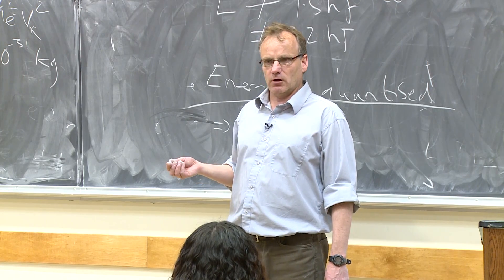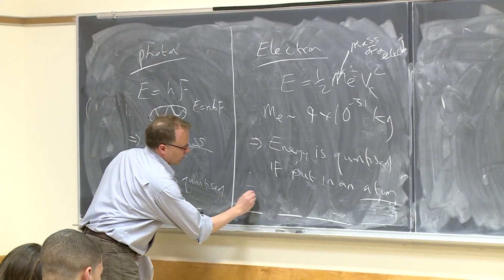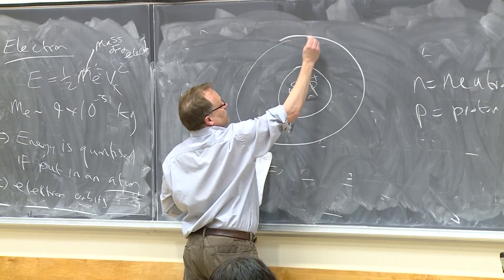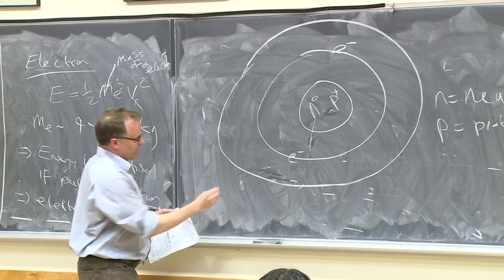75 Photons, Electrons, and Atoms